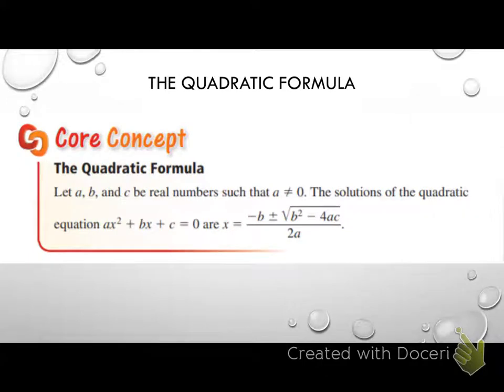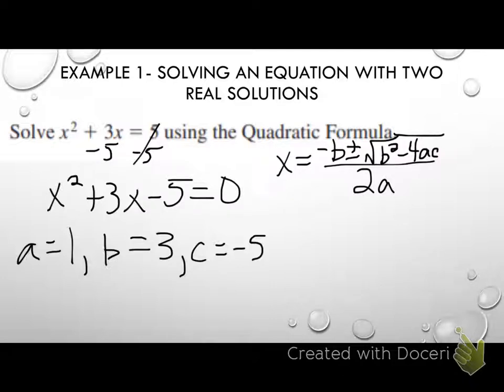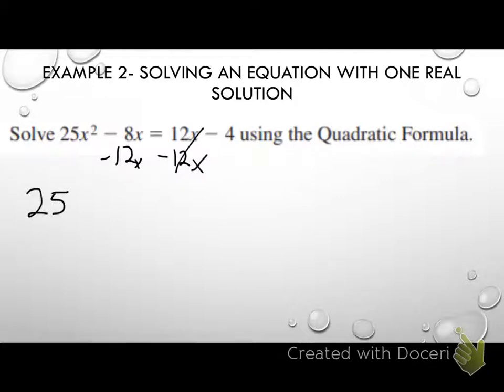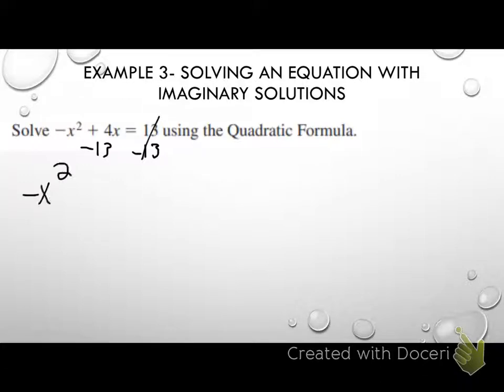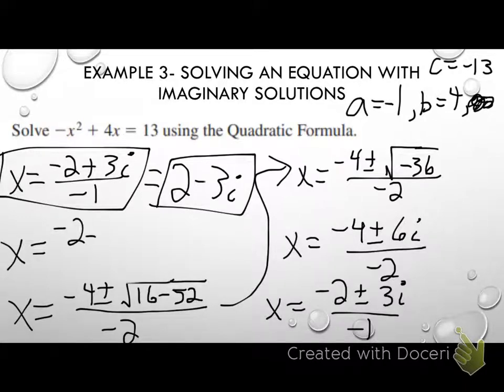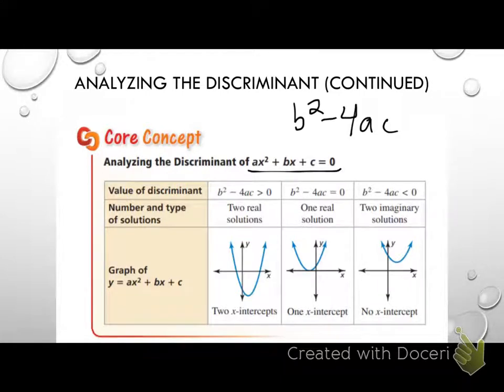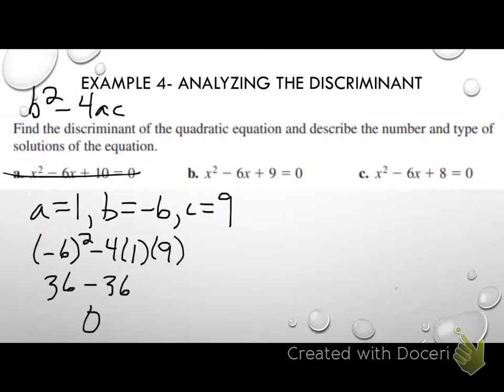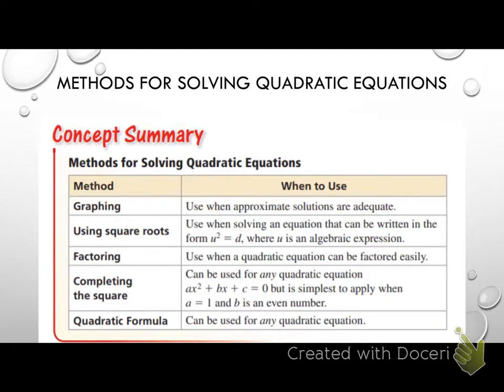3.6 Using the Quadratic Formula Notes